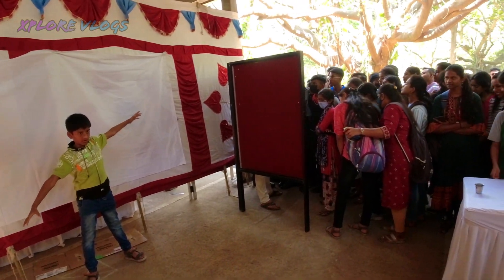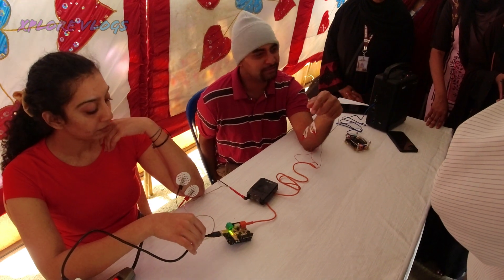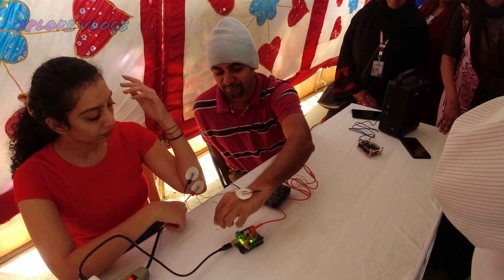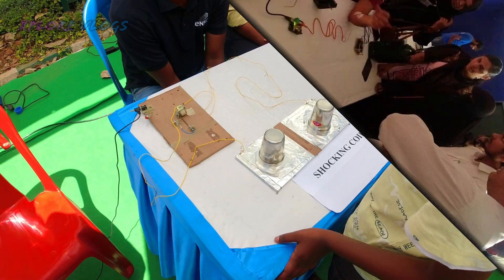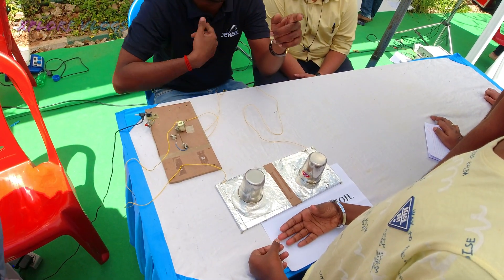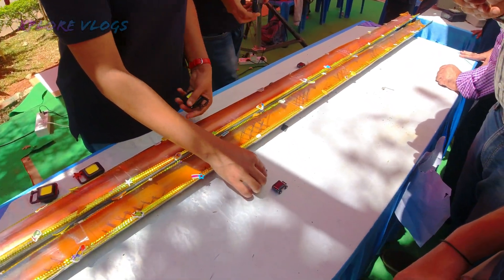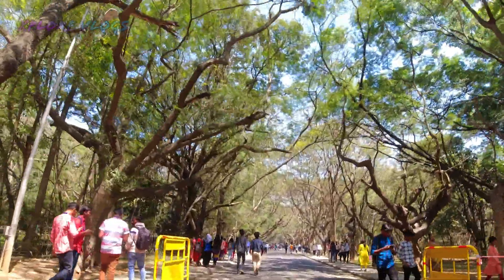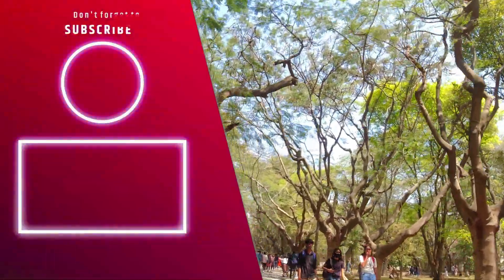IISc Open Day 2023 Bangalore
This video is for open day 2023 inside Indian Institute of Science. This day, institute is opened for public visit so they can explore science and technology.